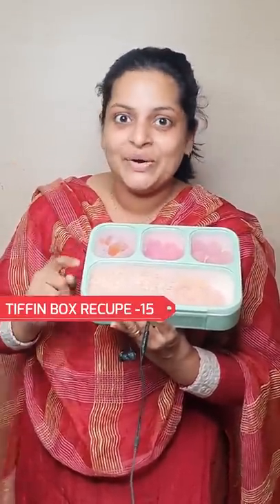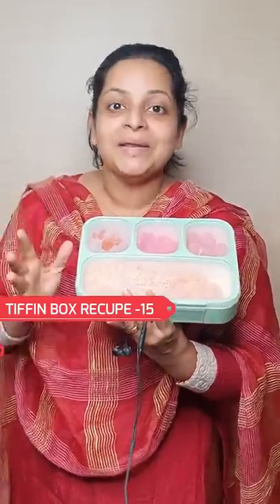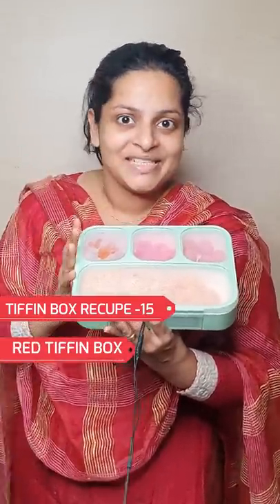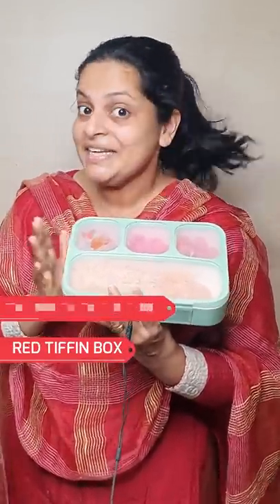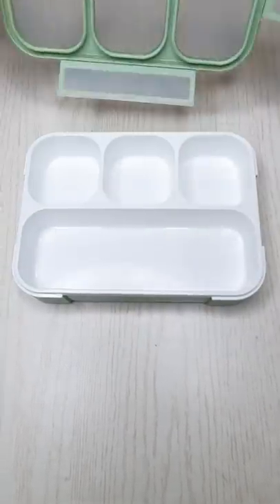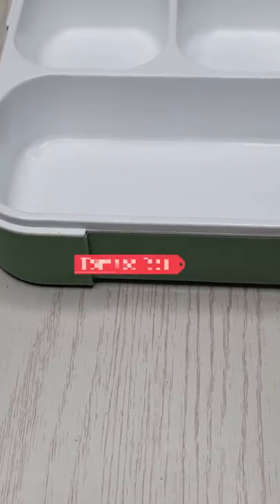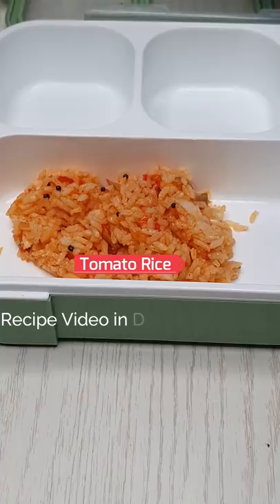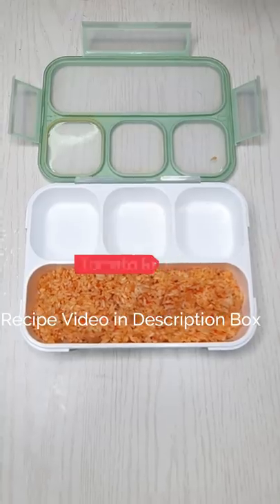👫 നിറം ചേർക്കാത്ത ചുവന്ന ടിഫിൻ box |Tiffin Box Recipe - Part 15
Tiffin Box Recipe Part 15 Red Tiffin Box

Tiffin Box Recipe - Part 15 based on Red colour based Tiffin Box . The colour based Tiffin Boxes will definitely likes Children, Working Women's and Bachelor's .

TIFFIN BOX RECIPES VIDEO LINKS:-

Amazon Link of Leak Proof Tiffin Box

All of Our Smart Channel viewers watch this video and share your thoughts by Likes and Comments.